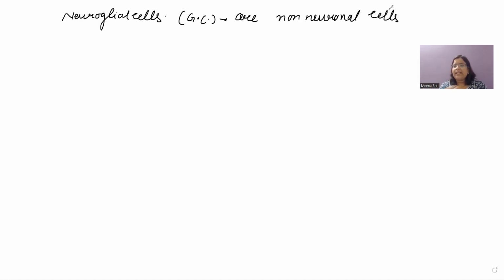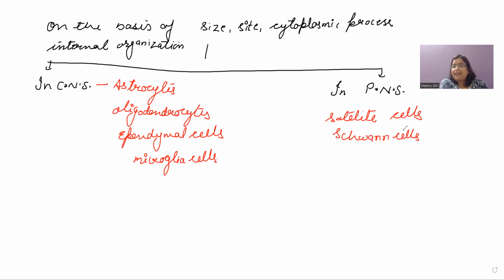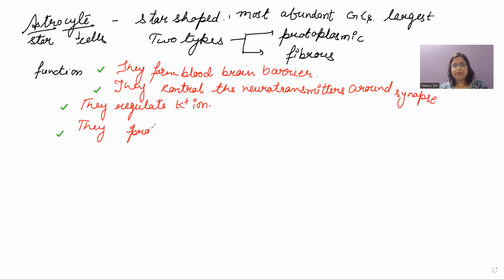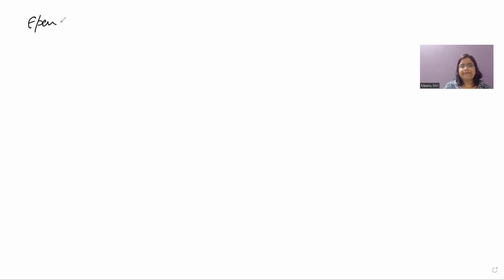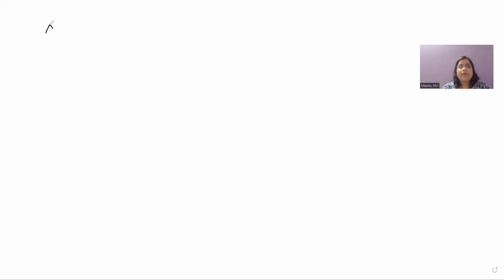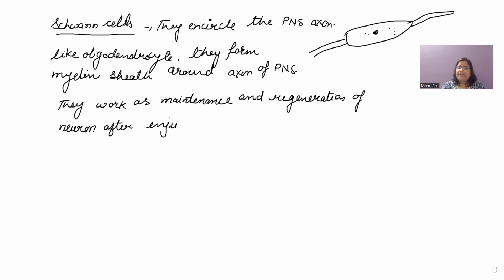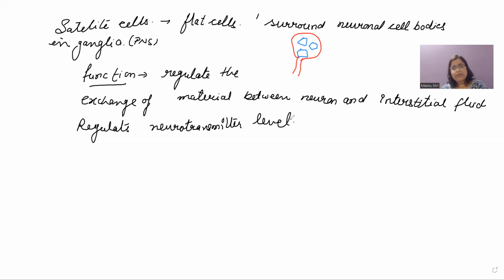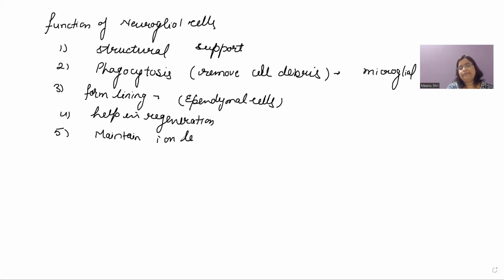Neuroglial cells-Type&functions-Anatomy & Physiology -B.pharm/MBBS/BHMS/BAMS/Nursing-Lect in English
Glial cells are the “glue” of the nervous system, engaging in many activities to support typical brain function. They do this by facilitating communication between neurons, regulating inflammation and forming the blood-brain barrier.

Each glial cell type has a specific role in supporting the central and peripheral nervous systems. Therefore, dysfunction in glial cells can play a role in developing certain neurological conditions.

Astrocytes
The astrocyte is the most abundantTrusted Source type of glial cell in the CNS. They have numerous projections that form a star shape, hence their name.

Although astrocytes exist in different places, they perform similar roles, including:

regulating neurotransmitters, which are chemical messengers responsible for cell-to-cell communication
forming the blood-brain barrier, a crucial layer of protection for the brain
cleaning up the remains of dead neurons and excess potassium ions
controlling blood flow to the brain and ensuring that active regions get enough blood
synchronizing axon activity so that nerves can communicate properly
regulating brain metabolism by storing blood sugar, or glucose, to fuel neurons
Dysfunction of astrocytes has links to some neurological conditions, such as Alzheimer’s disease.

Oligodendrocytes
These cells create myelinTrusted Source, a fatty material that wraps around a portion of the nerve cell — called the axon — to insulate them and enable faster electrical conduction.

Faster electrical conduction means impulses, or messages, can travel more efficiently along the neurons.

Oligodendrocytes are essential for proper nerve conduction. They play an important roleTrusted Source in certain neurological diseases, such as multiple sclerosis.

Microglia
Microglia are small, star-shaped cells that help protect the CNSTrusted Source. They are the brain’s resident immune cells and serve as the first line of defense against invading pathogens or disease-causing agents.

Constantly patrolling, these immune cells search for atypical or damaged cells. When the microglia encounter something atypical, they engulf and destroy it with toxic chemicals.

Additionally, microglia help clear out dead cells and debris from the CNS. This process is known as phagocytosis.

Ependymal cells
Ependymal cells develop in the ventricles and fluid-filled compartments of the CNS. They provide the lining for these fluid-filled spaces and help form and transport cerebrospinal fluid (CSF).

The CSF carries chemical messengers, hormones, nutrients, and waste from the brain to the spinal cord and vice versa.

The function of glial cells in the PNS
The peripheral nervous system (PNS) consists of the nerves outside the brain and spinal cord. It is responsible for carrying signals to and from the CNS.

Glial cells play an important role in maintaining the health of peripheral nerves and ensuring proper communication between them and the CNS.

Two main types of glial cells develop in this region: Schwann cells and satellite cells.

Schwann cells
Schwann cells are a type of satellite cell that function similarly to oligodendrocytes in the CNS. They create a myelin sheath around nerves, which helps insulate them for faster conduction.

Additionally, these cells help repair damaged axons and can even regenerate them. Stimulating the regeneration of new axons may require the release of growth factors.

Satellite cells
Satellite cells help maintain the health and activity of neurons in the PNS. They provide support and nutrition to peripheral nerves and regulate their calcium levels. These factors are important for proper nerve conduction.